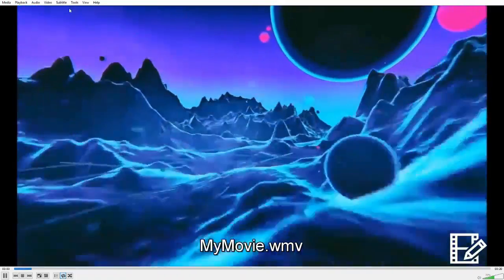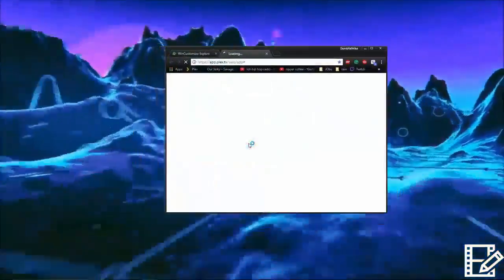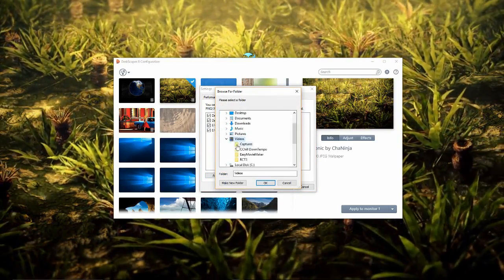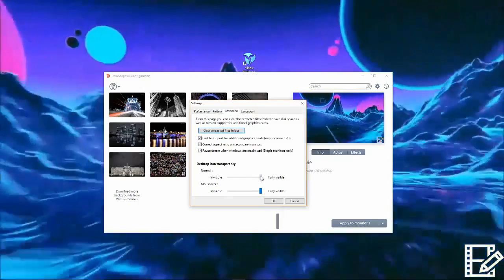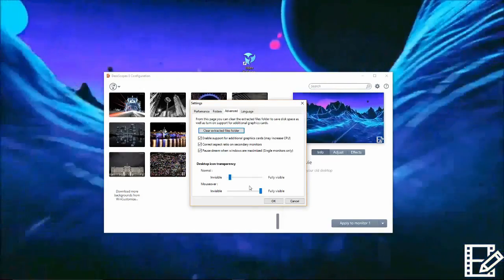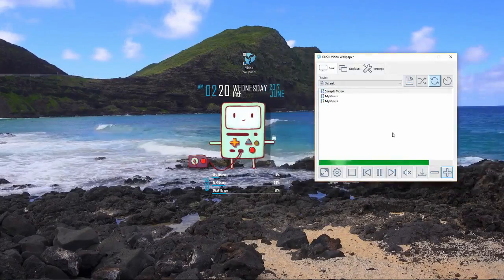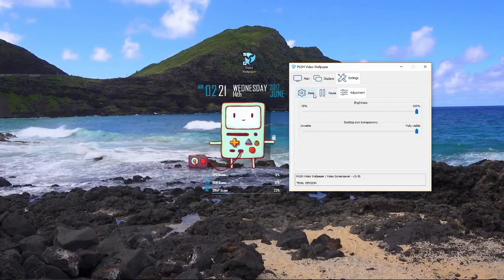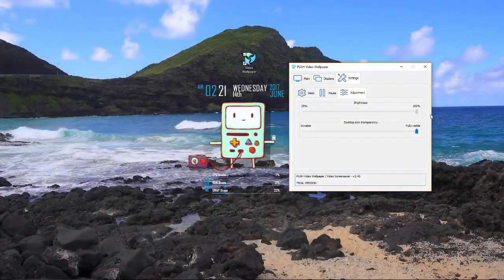How to Set Video as Desktop Background/Wallpaper (3 methods) Setup/Tutorial - Pimp My PC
How to Set Video as Desktop Background (3 methods) Setup/Tutorial. Hope this helps :P